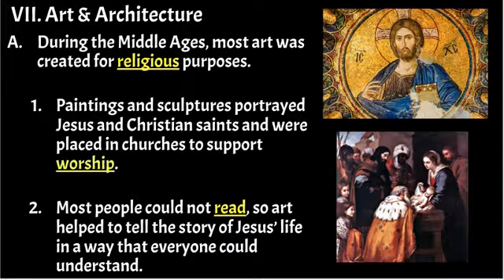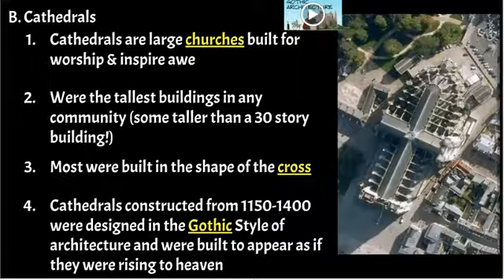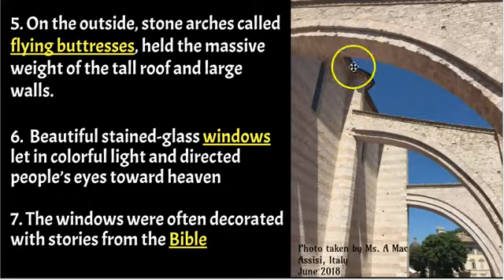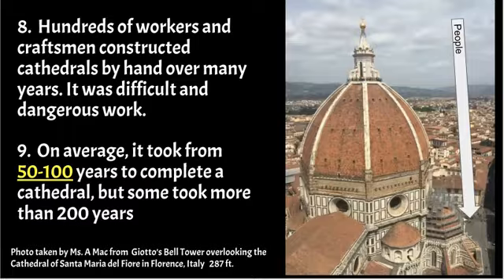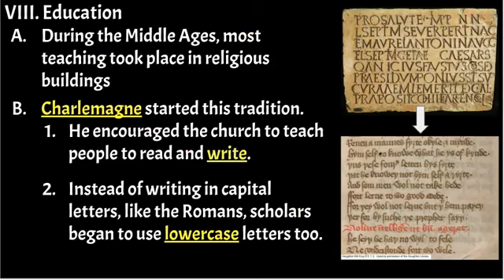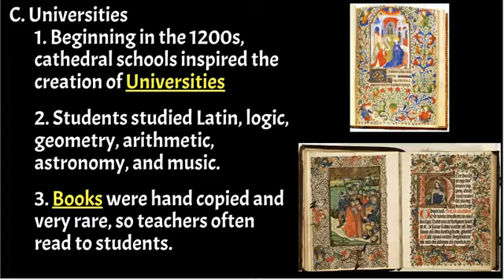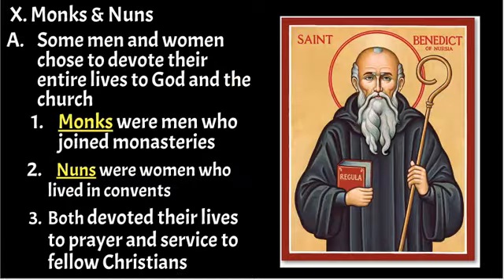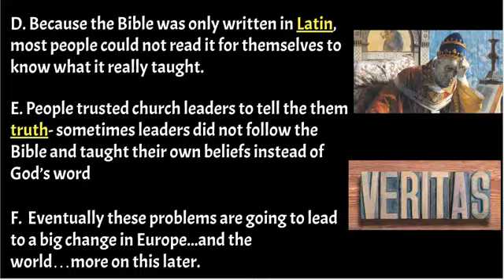Medieval Catholic Church Part 2 (2025)